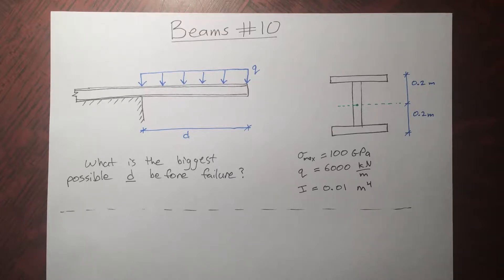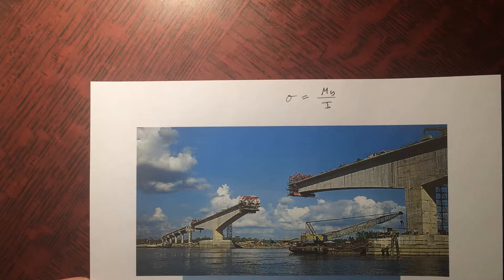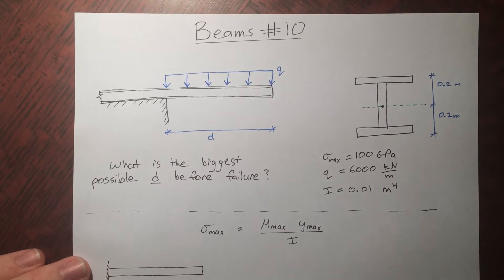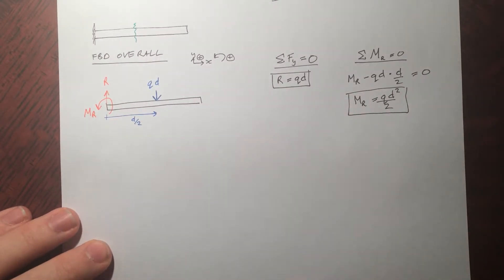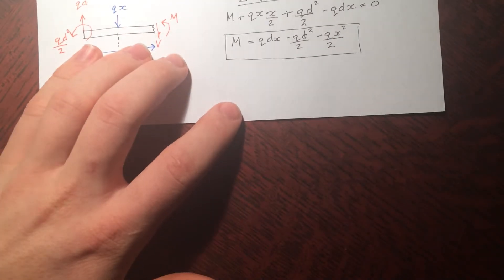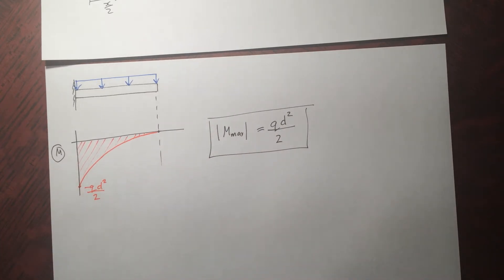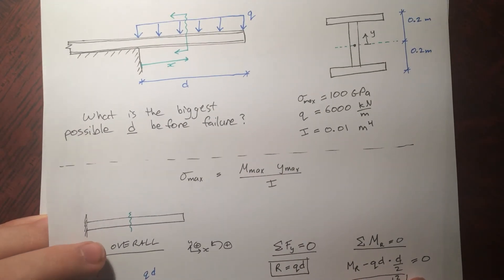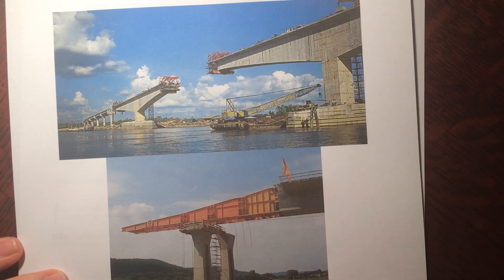Beams - 10 - Bending Stresses in Beams Example #2: Uniform Loading, Find Max Cantilever Distance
In this problem, I use the maximum bending stress of a material to calculate how far it can be cantilevered out over an open space. The problem I solve is one that involves bridge launching.